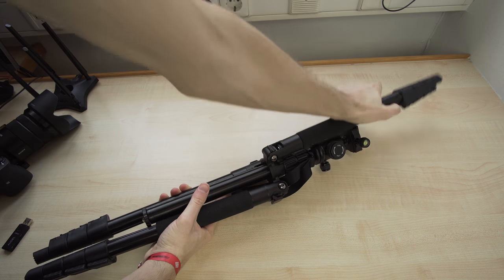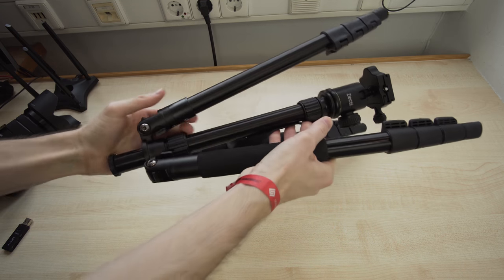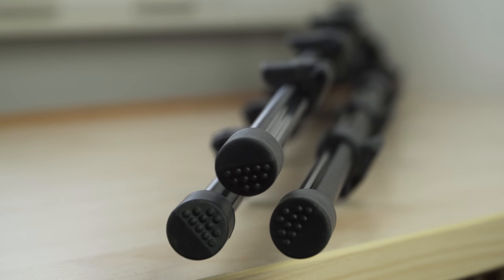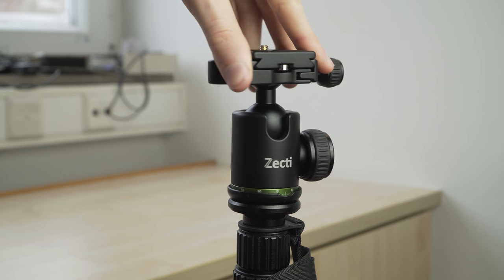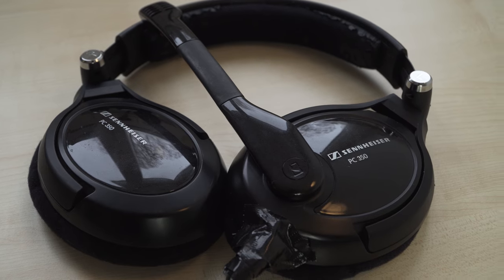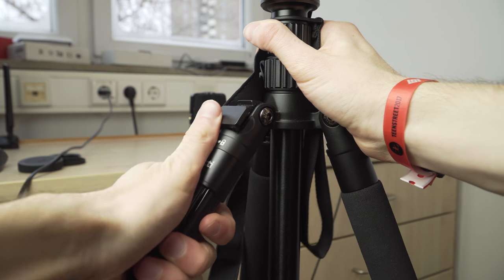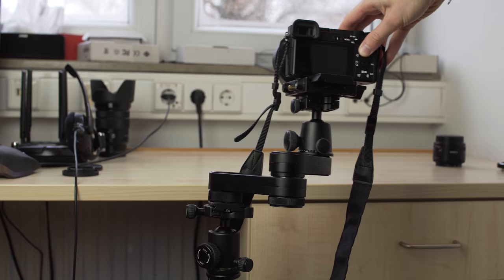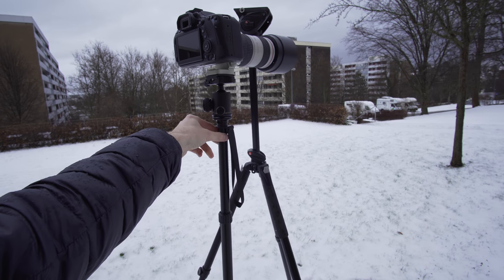Zecti Aluminum Travel Tripod Review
Review of the Zecti Travel Tripod 55 inch / 160cm plus comparison with my Manfrotto MVH500AH. A tripod made for photo and video.